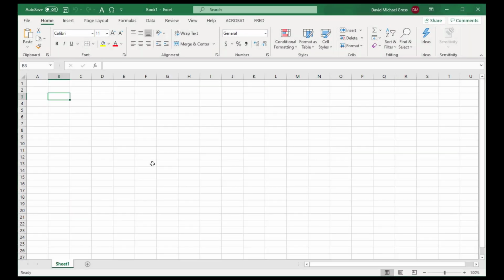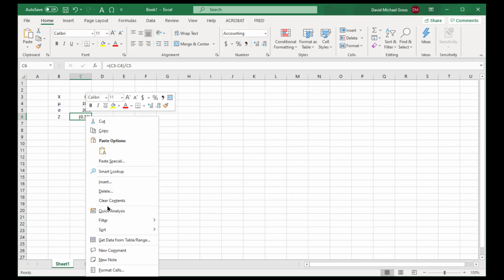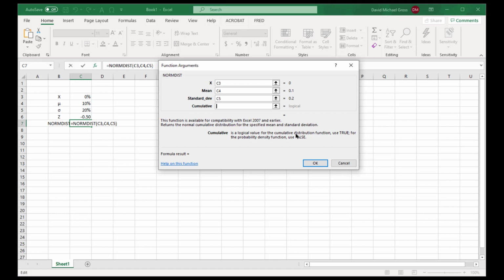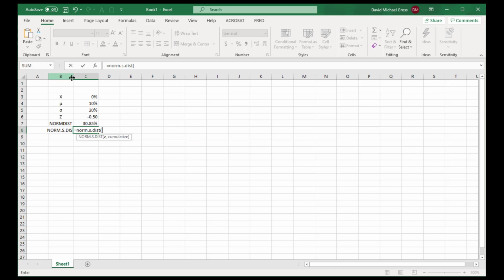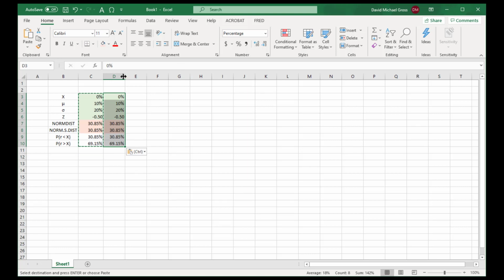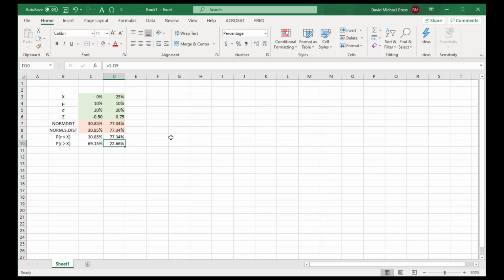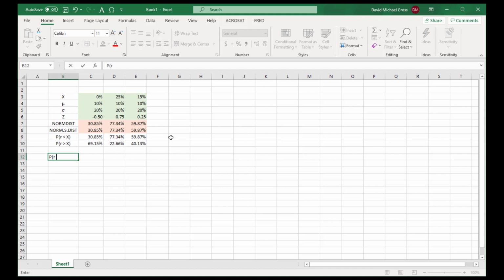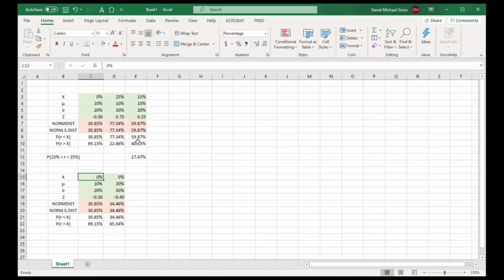Ch 05 07 Confidence Intervals in Excel